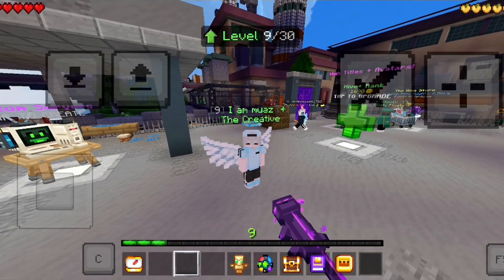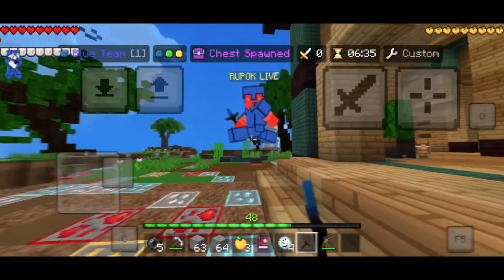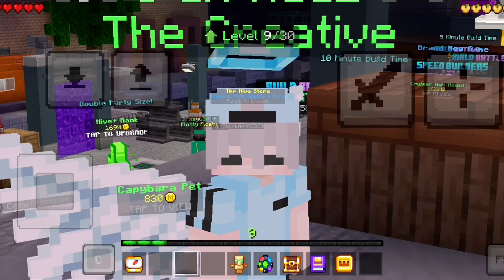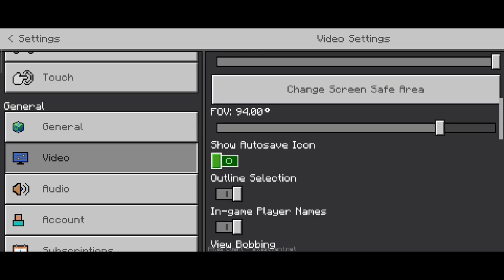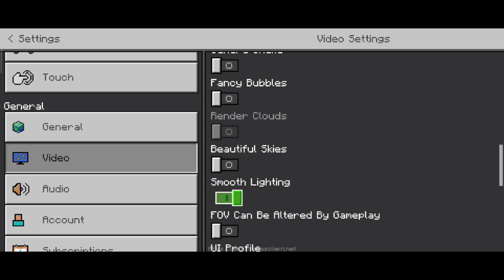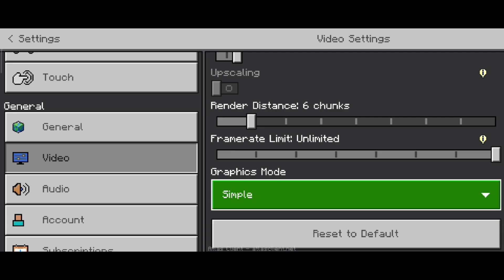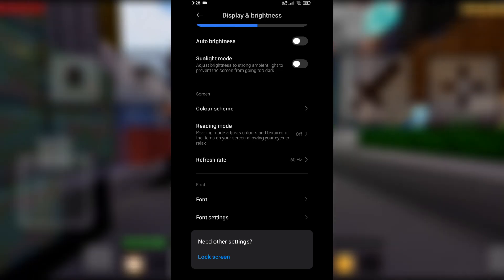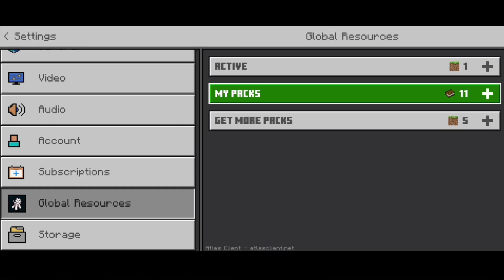How To Fix Minecraft Lag | Mobile 📱 ...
In this Video we are going to fix Minecraft pe lag
with some settings...